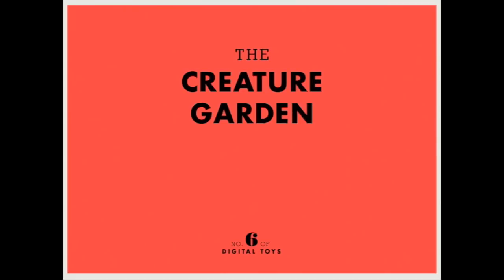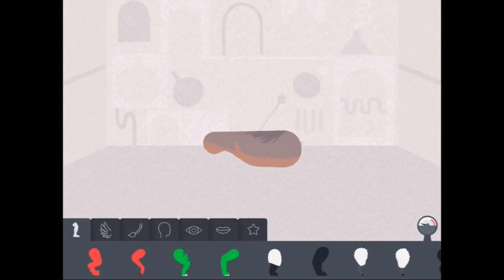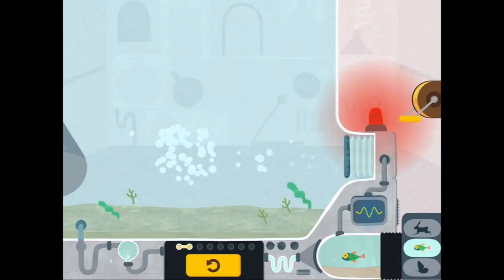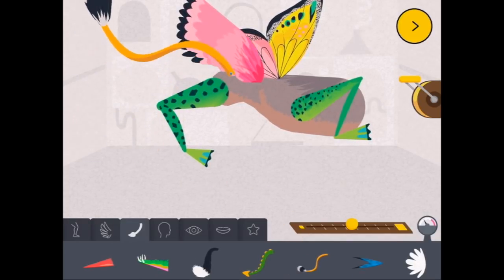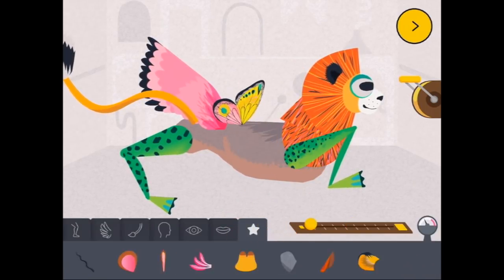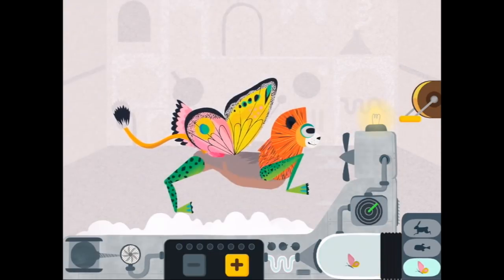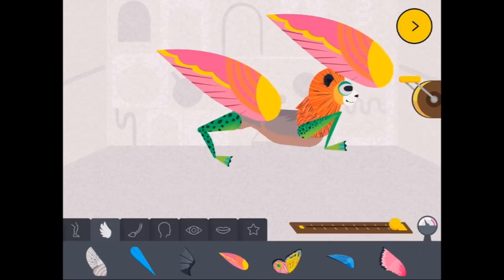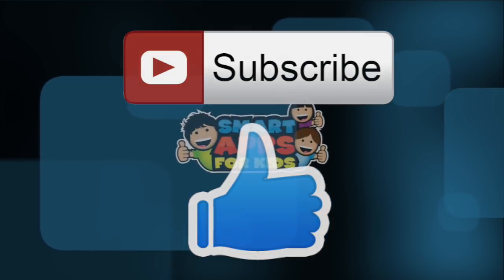Creature Garden by TinyBop - iPad app demo for kids - Ellie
Create wonderful, incredible, fantastical creatures. Give them hooves and horns, wings and beaks, or paws and claws. Play with your creatures in a wild garden of your own creation. Cross two creatures to see what new breeds you can make.